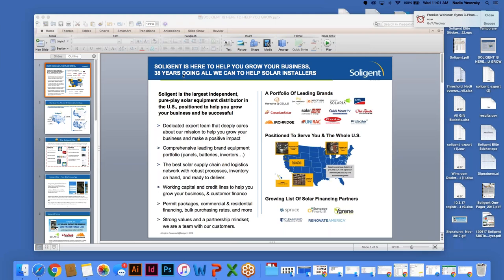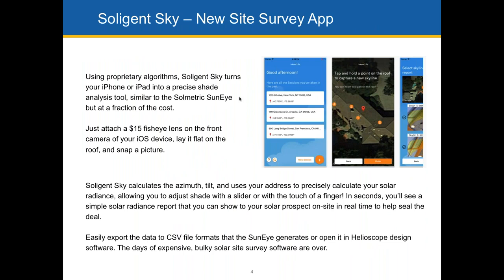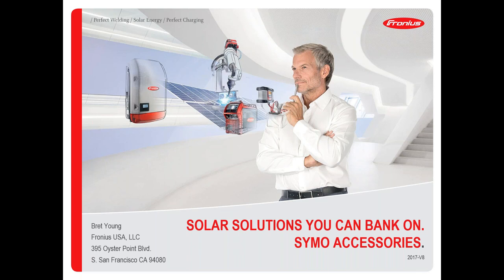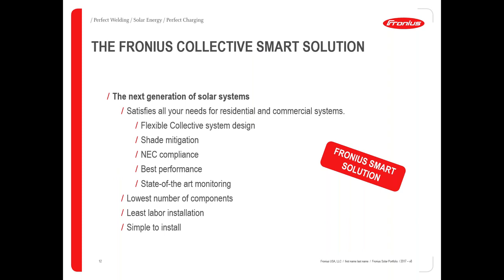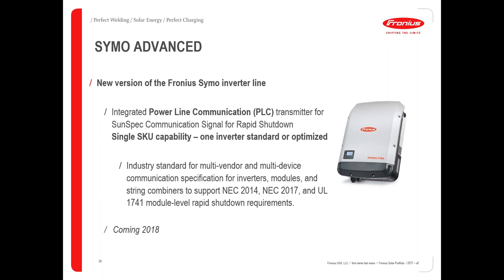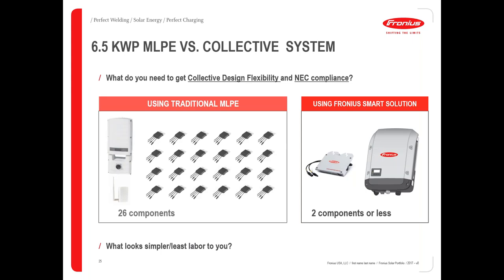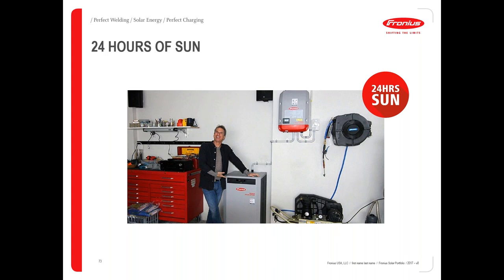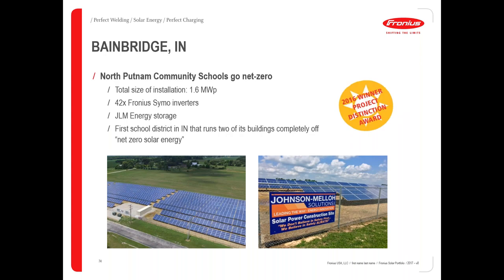Fronius Symo 3 Phase SnapINverter Accessories